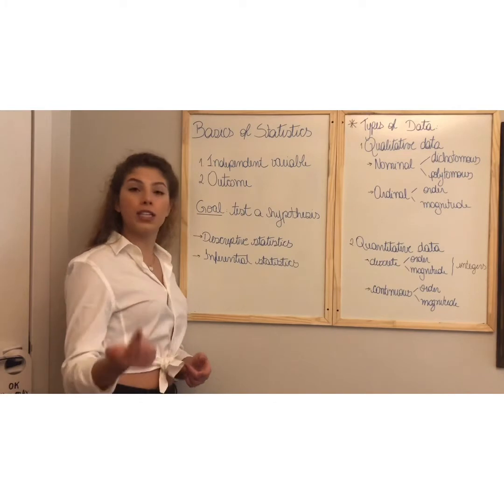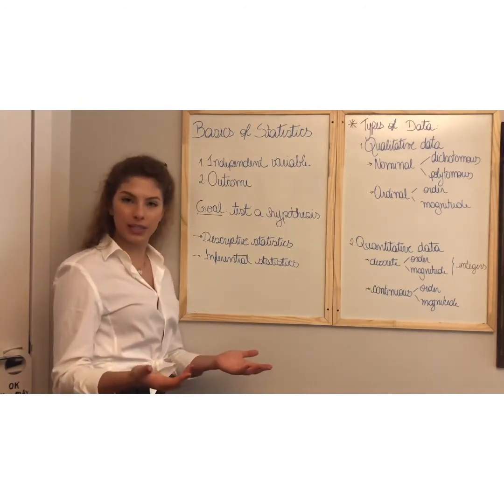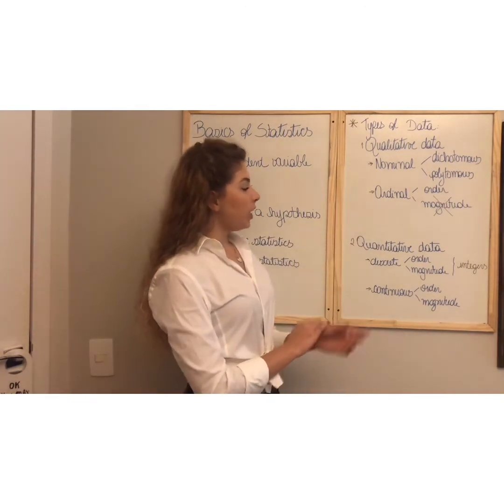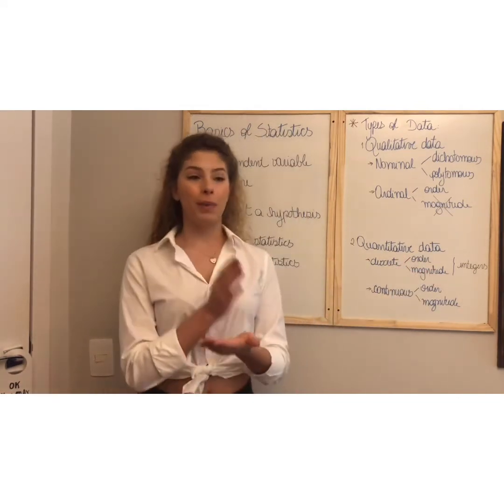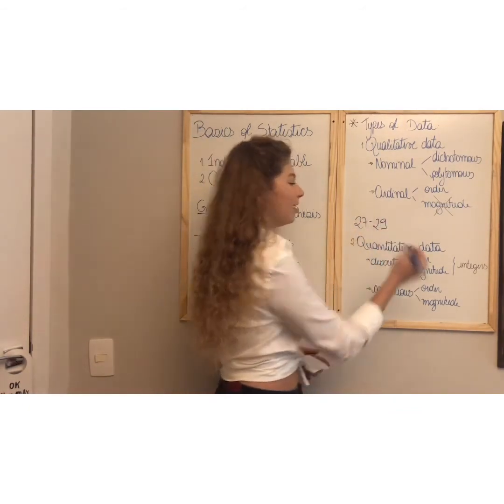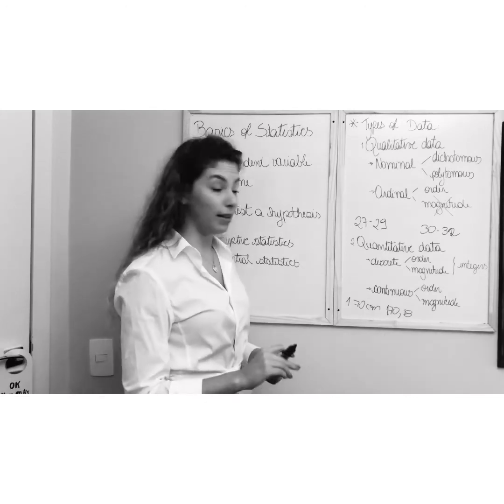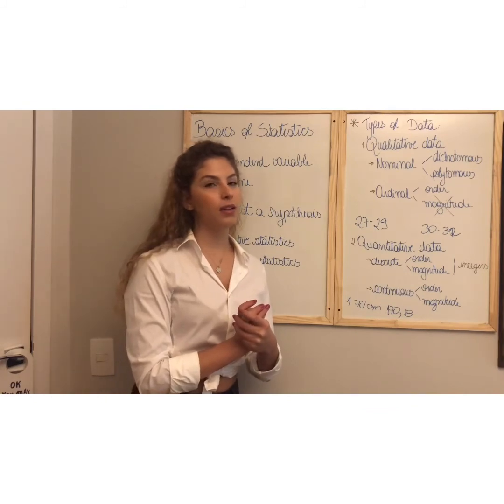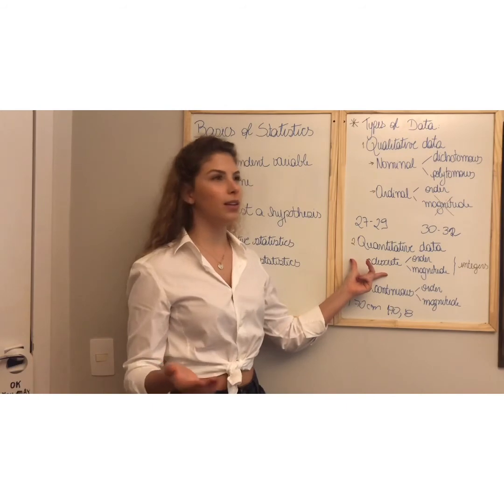PPCR - Basics of Statistics 1 - Types of Data